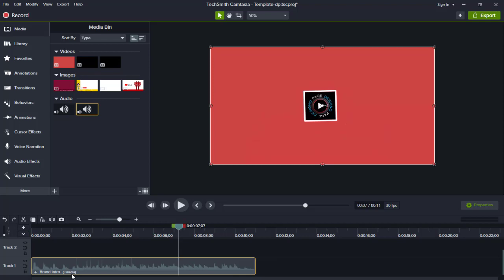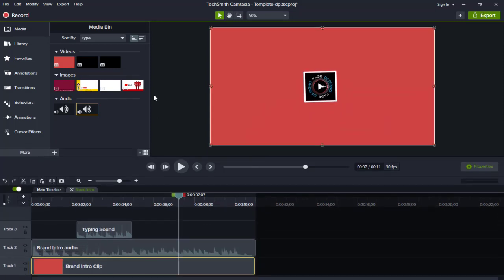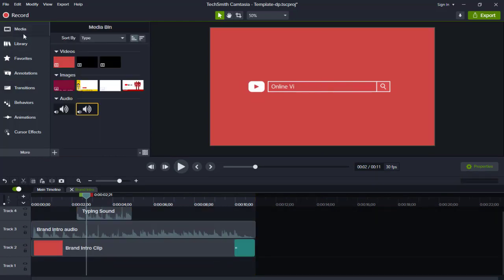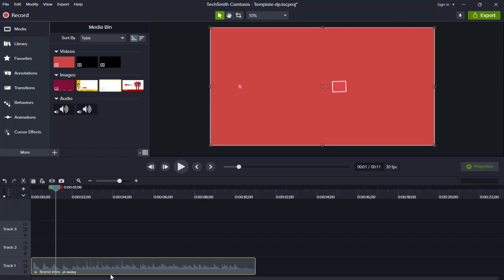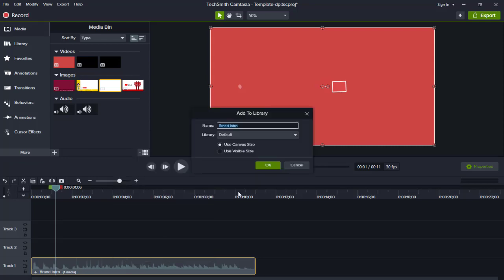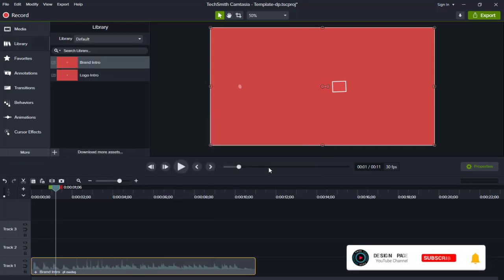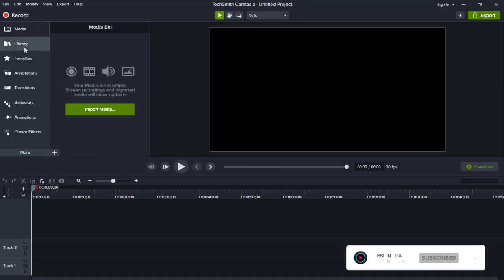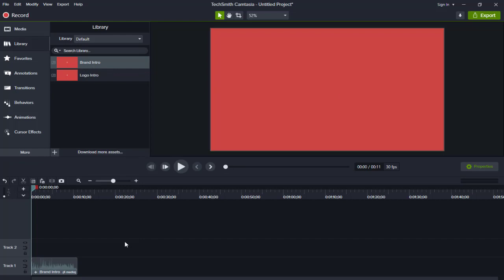How to Use Group Tab in Camtasia Group Media Elements in Camtasia Studio ( English ) 2022